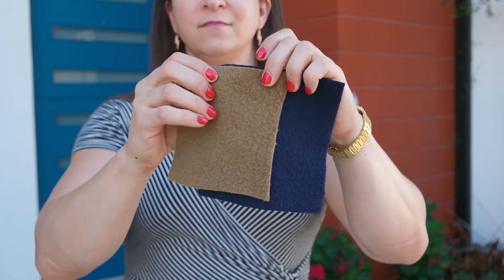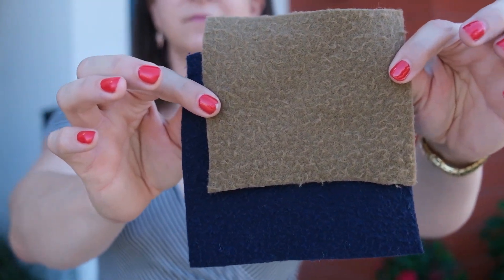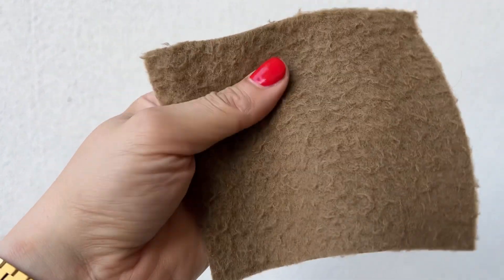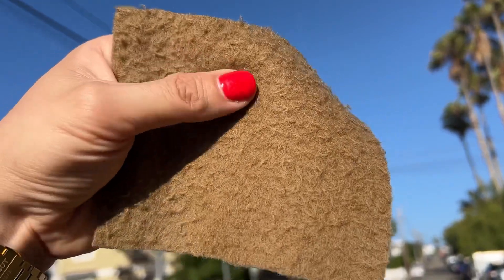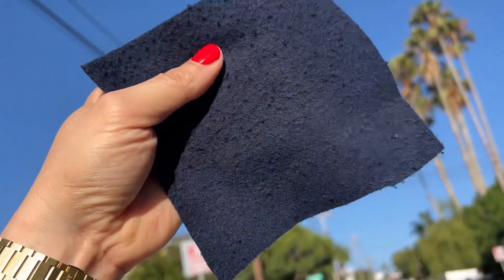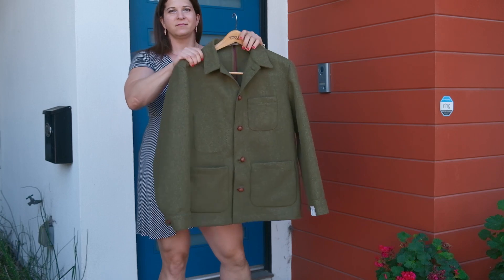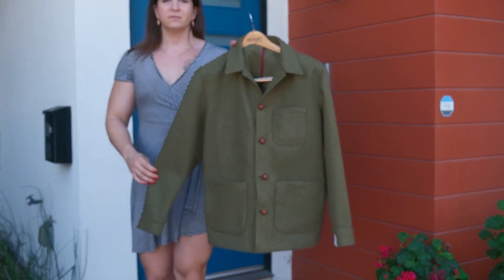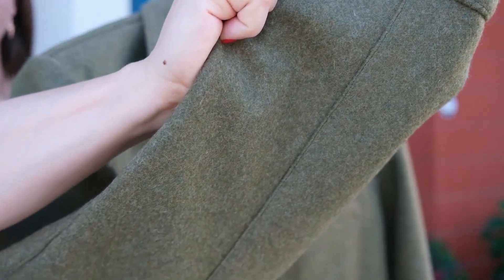Doyle Jackets: Casentino, Swiss Army, & Washable Tweed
Just in time for the season we're offering our signature "Doyle" chore jacket in a range of incredible Fall/Winter fabrics.

First, we have some incredible Casentino wool. This rugged cloth was developed centuries ago in Tuscany as a warm and practical outdoorsman fabric. We have it available in two brilliant colors.

Next is a very special 16oz "Thornproof" Swiss Army wool. Used in both WWI and WWII uniforms, this heavyweight treated cloth matches classically handsome looks with real warmth and wind protection.

Last is our collection of Washable Donegal Tweed from Canada. Already our best-selling cloth of 2023, these three intricately textured tweeds are ideal for colder days.

Check out the videos below to learn more about each fabric and see them in HD.